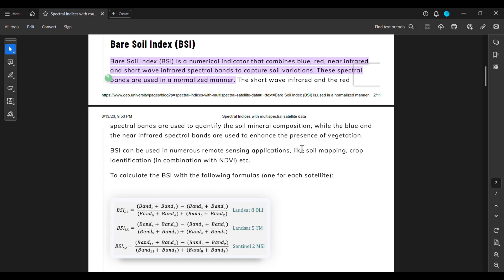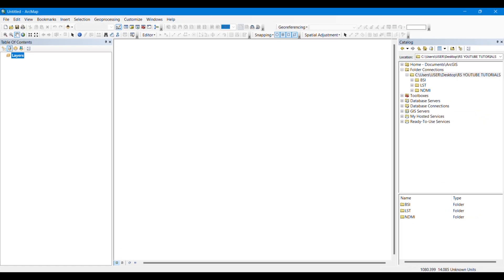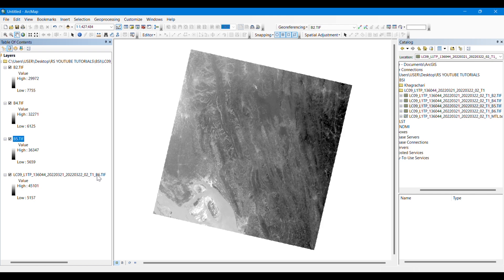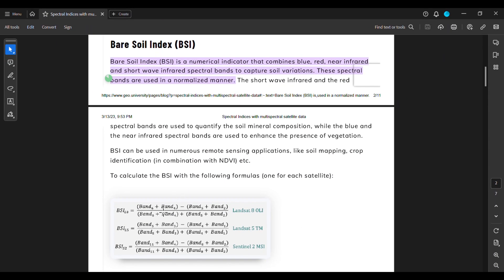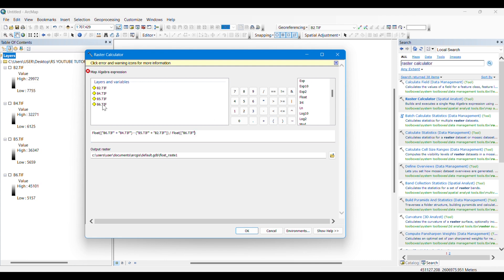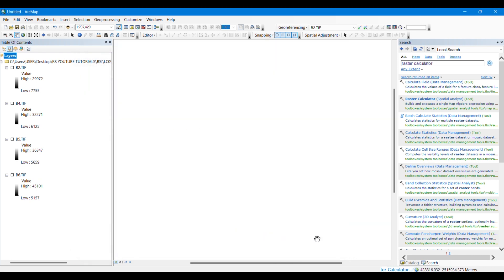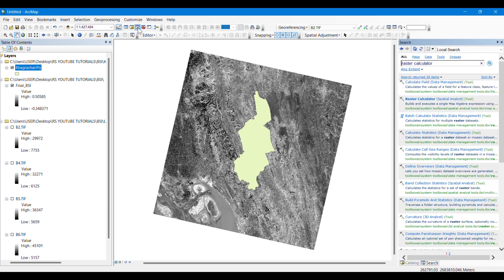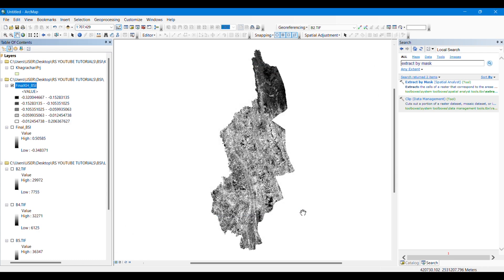BSI (Bare Soil Index) Calculation in ArcGIS From Landsat 8 & 9 | BSI Map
Bare Soil Index (BSI) is a numerical indicator that combines blue, red, near infrared and short wave infrared spectral bands to capture soil variations. With the help of BSI, we can understand the amount of bare soil present in a certain area.

In this video, BSI is calculated in ArcGIS raster calculator from Landsat 8 & 9 in the simplest way.